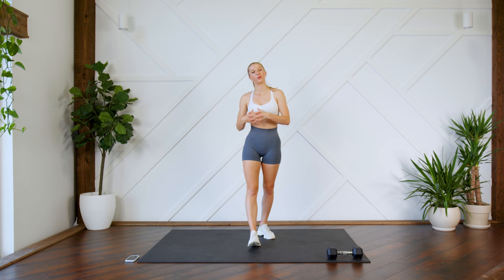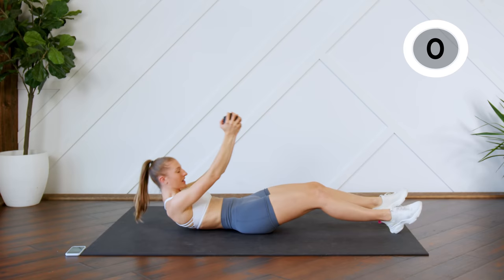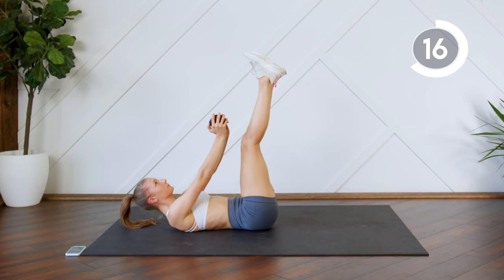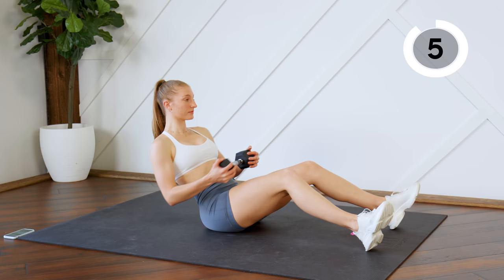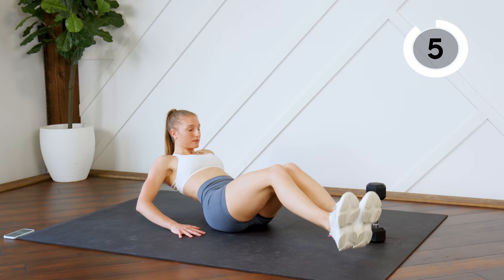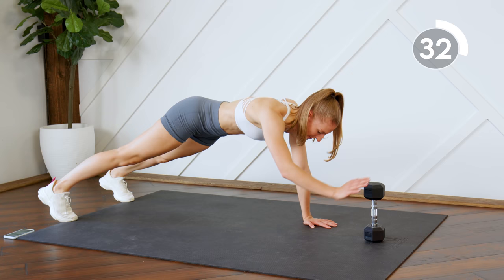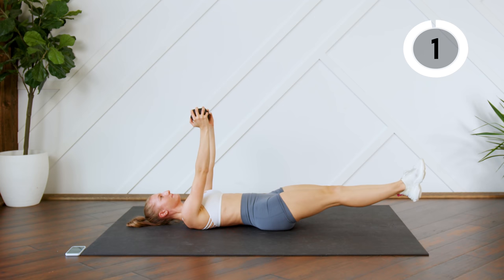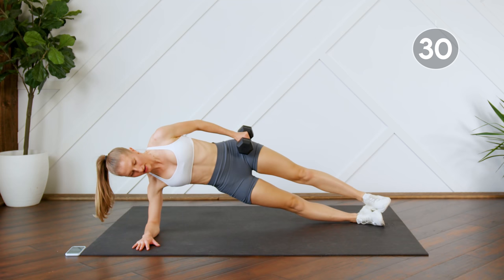10 MIN ABS WITH WEIGHTS - Follow Along No Repeats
Try this 10 minute INTENSE abs workout with a DUMBBELL! You could also use a water bottle, bag of rice, or anything you can find at home. This workout is for defined, toned, abs!